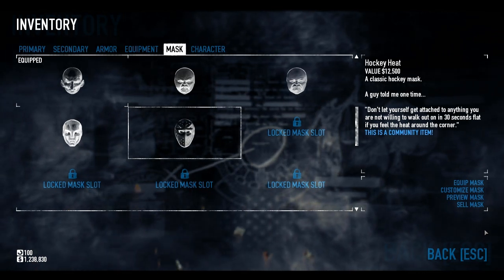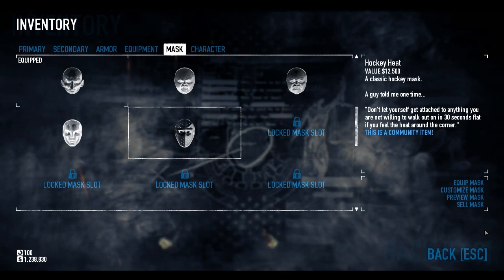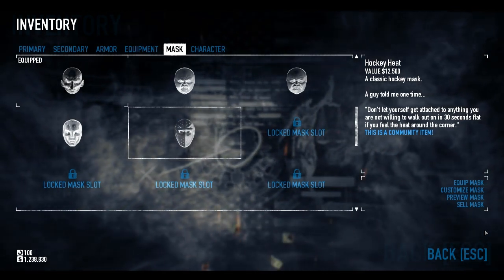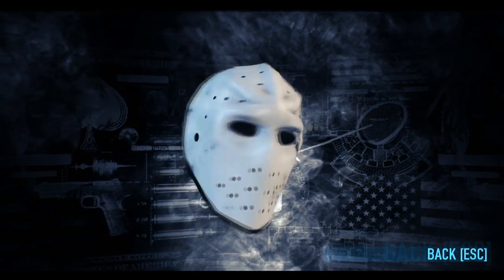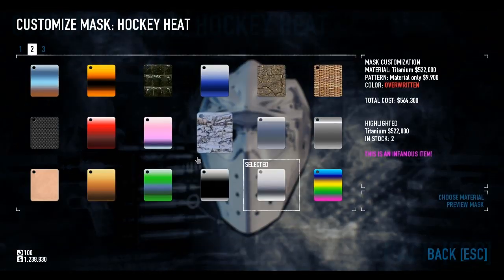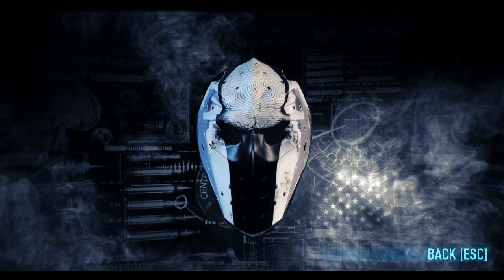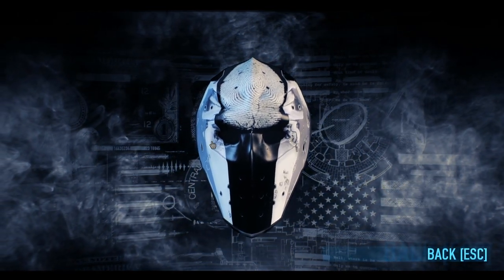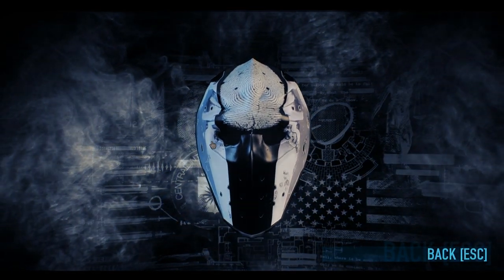Payday 2: Mask Of The Day Episode 77: Hockey Heat (New Community Mask)